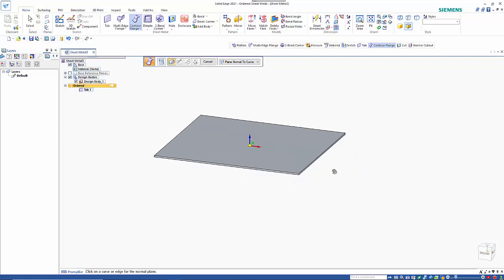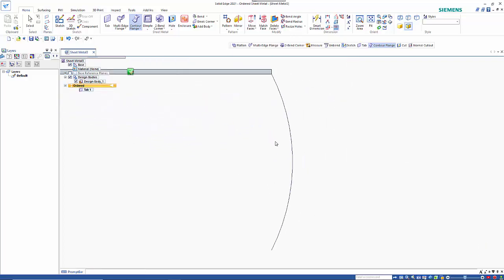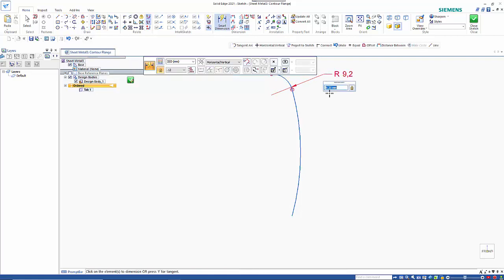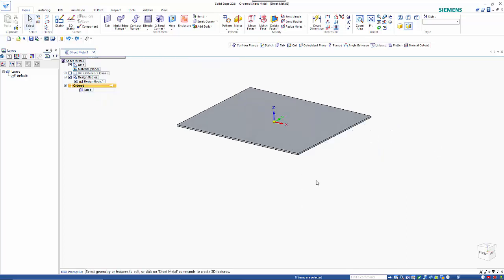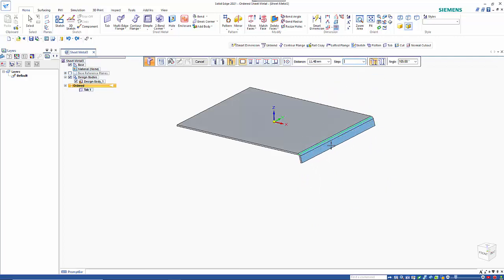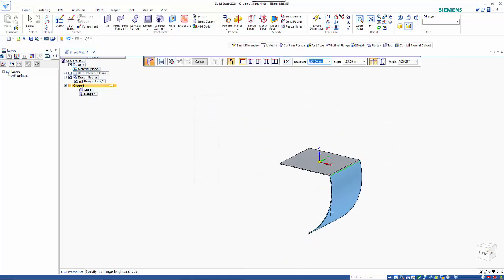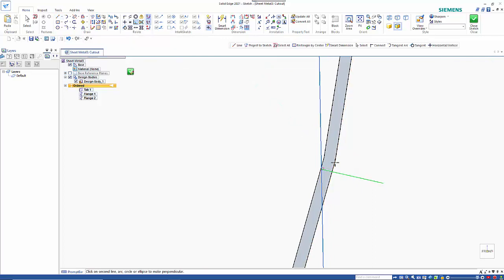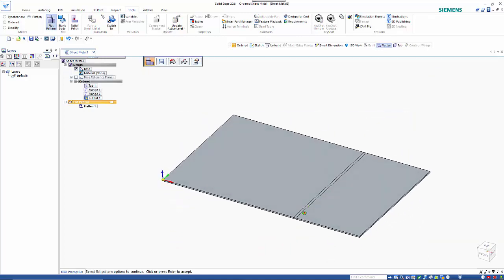How to create a curved flange that can be flattened.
This Solid Edge sheet metal tips and tricks looks at a couple of solutions for creating a curved flange, but only one will completely flatten.